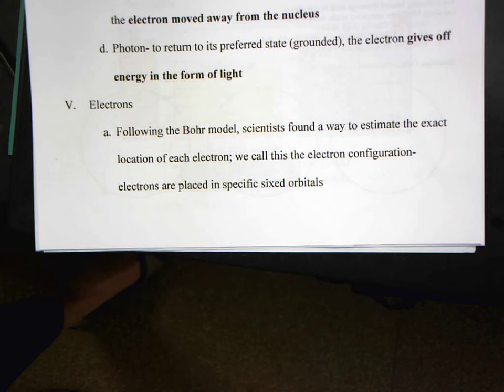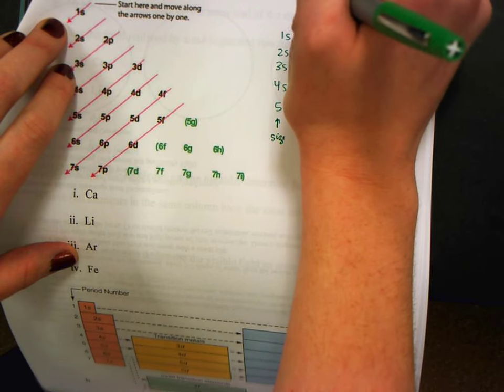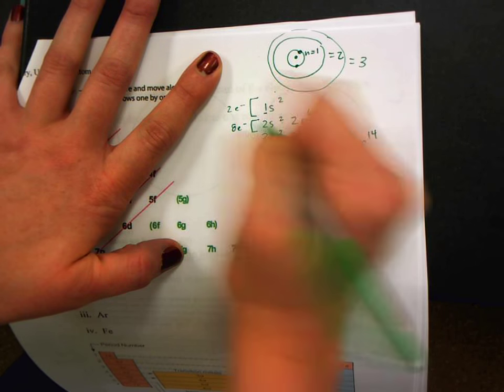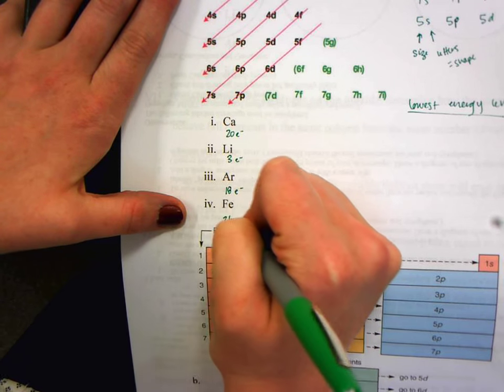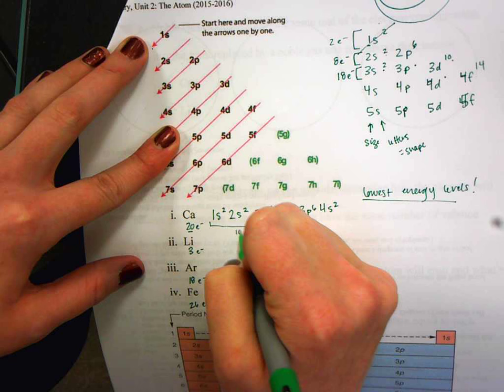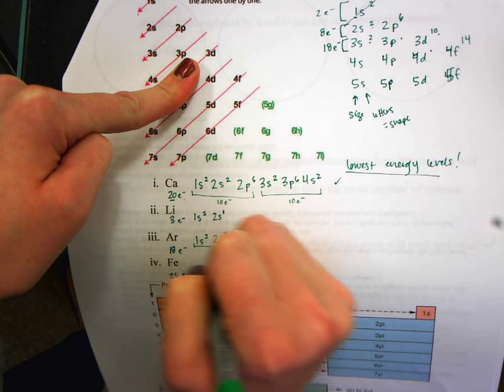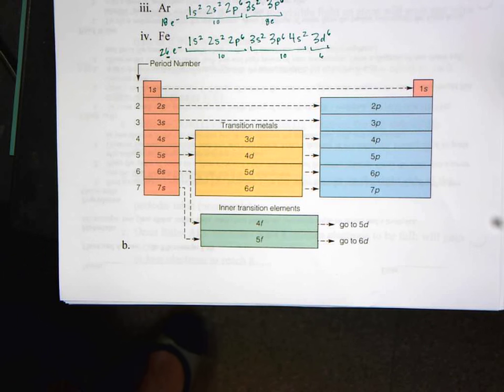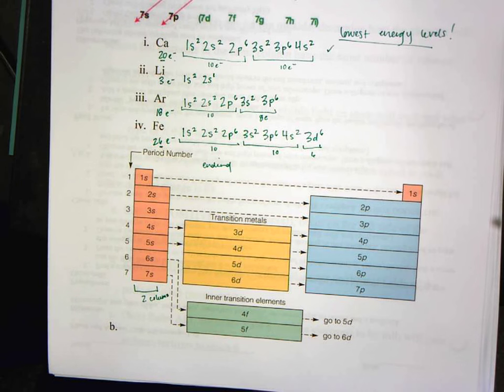9.9 HWK: Electron Configurations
Learn how to map the position of an electron